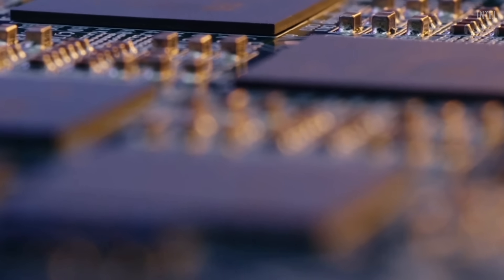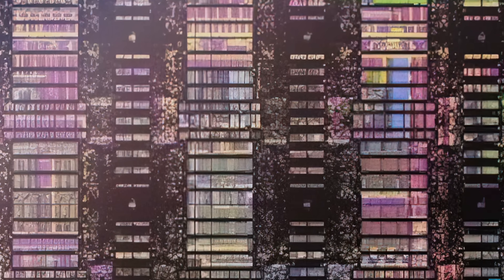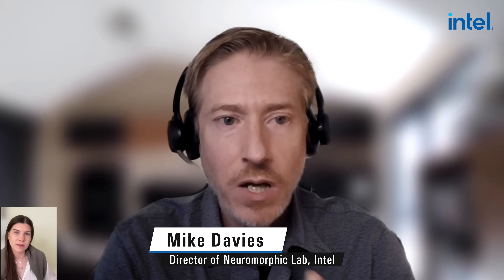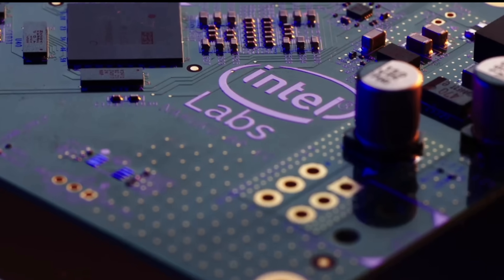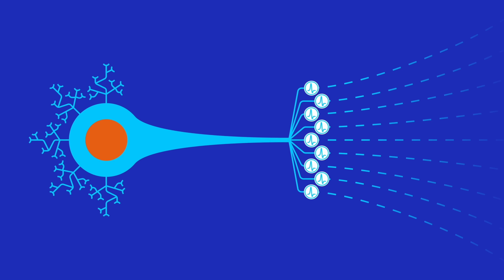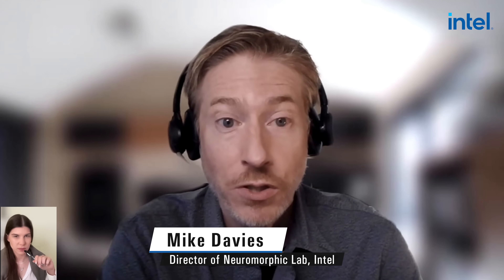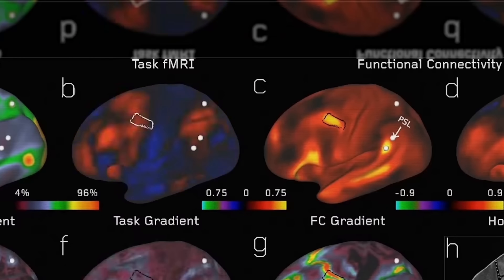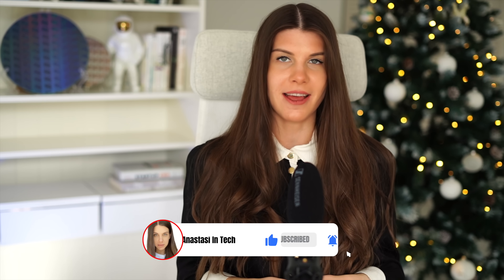Intel Advances in AI: Brain-Like Computing and Spiking Neural Networks Explained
In this video I discuss Neuromorphic Computing and the Future of AI